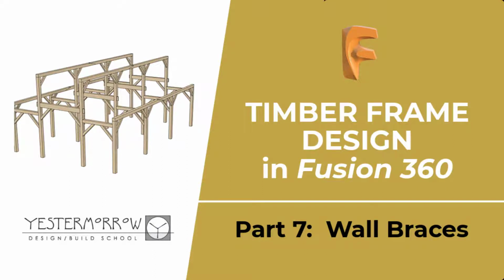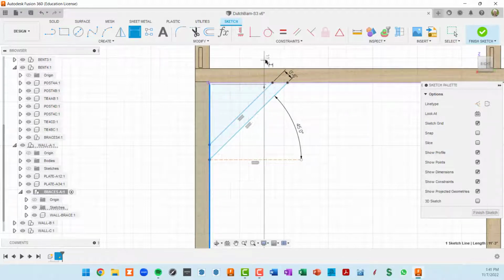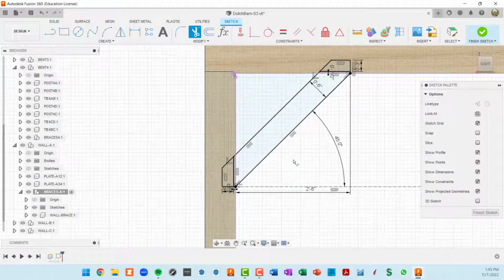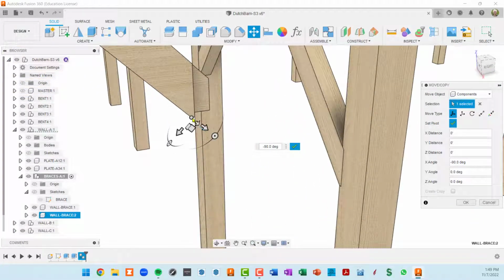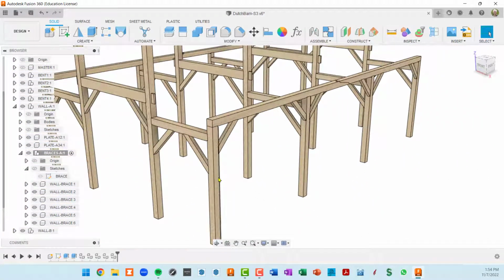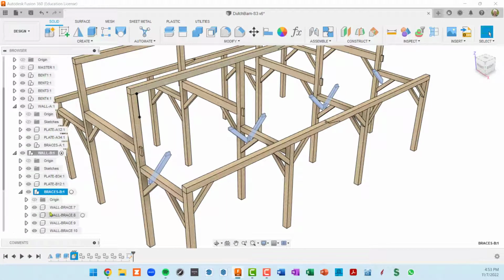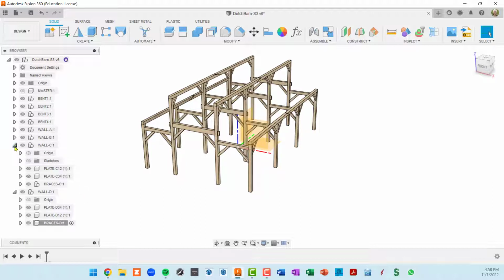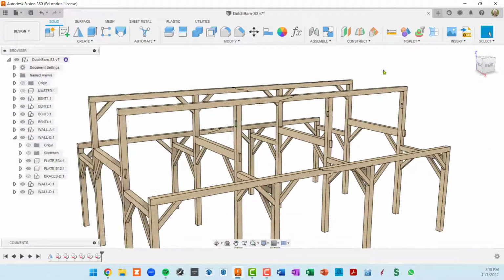Timber Frame Design in Fusion 360 - Part 7: Wall Braces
This is an instructional series on how to use Fusion 360 for designing a timber frame.  In part 7 we will create all the wall braces, including their joinery.

Intro: 00:00
Wall A Braces: 00:17
Copying Braces to Wall B: 19:16
A Sketch for Point-to-Point Move: 20:53
Mirroring Braces to Wall C: 23:07
Mirroring Braces to Wall D: 25:53
Joinery in Wall B: 28:10